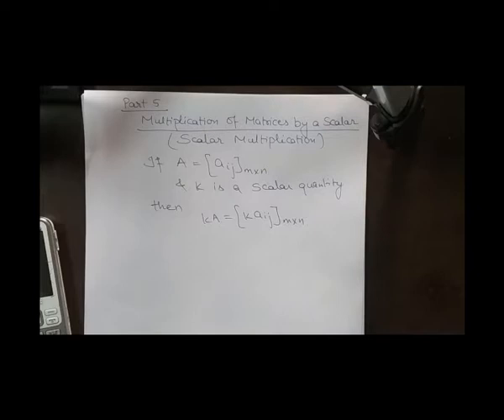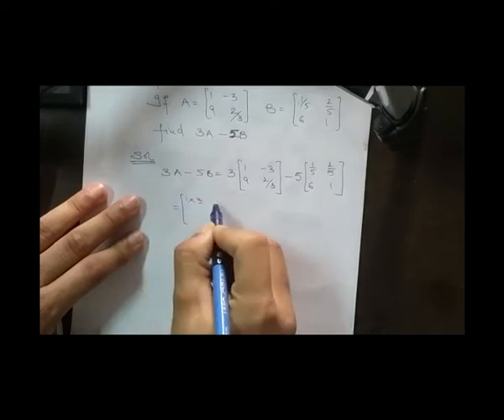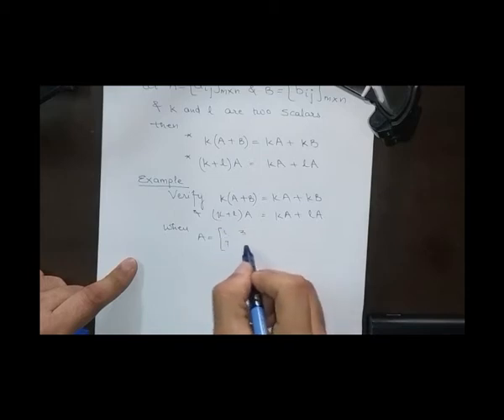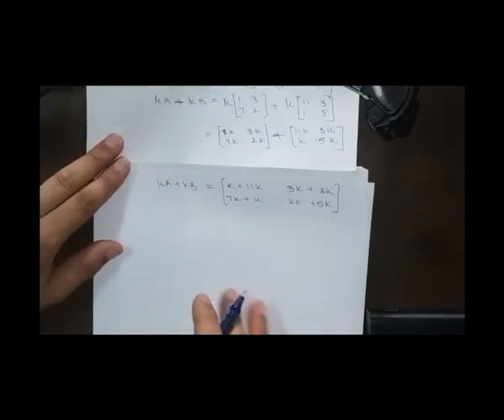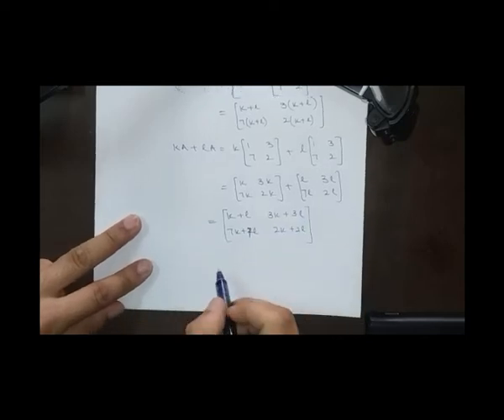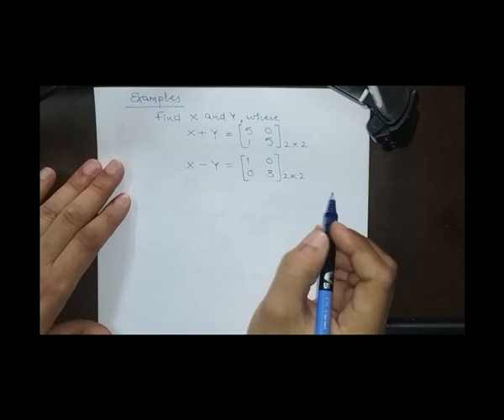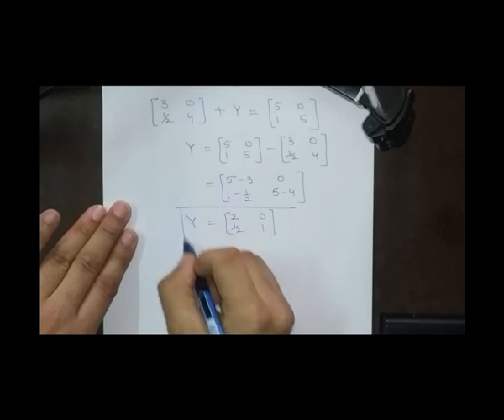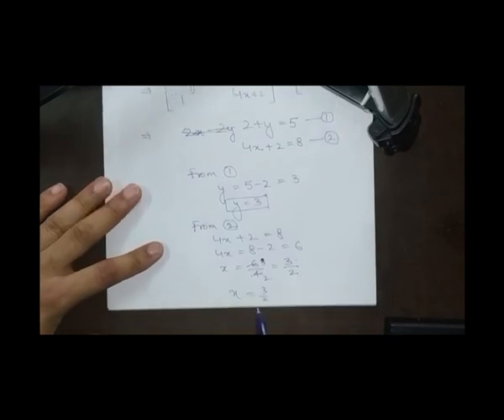Matrices Part 5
Class 12th Maths Chapter 3 Matrices (Multiplication of Matrices by a Scalar, Scalar Multiplication of Matrices, Properties of Scalar Multiplication of Matrices, Negative Matrices, Examples of Scalar Multiplication of Matrices)